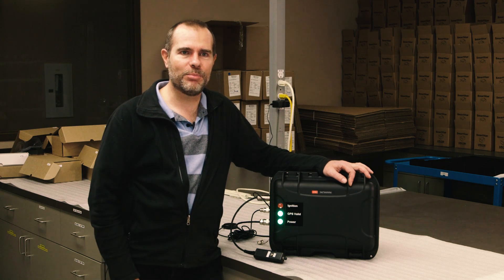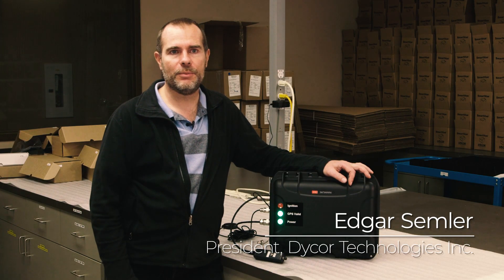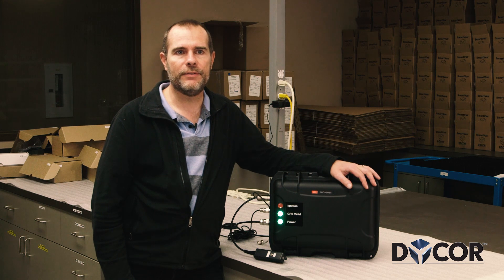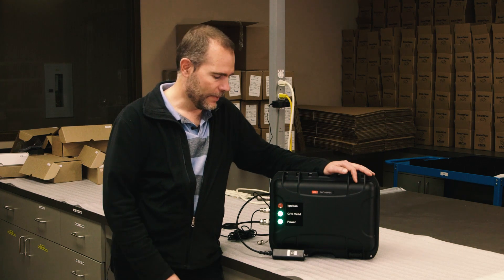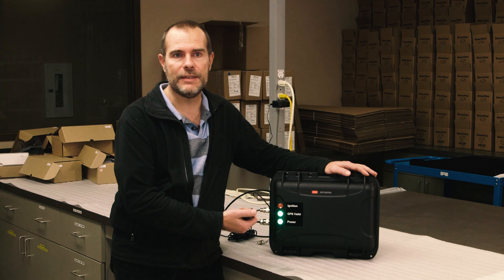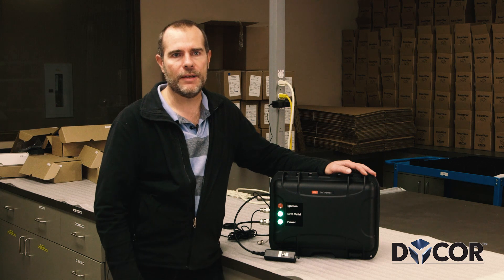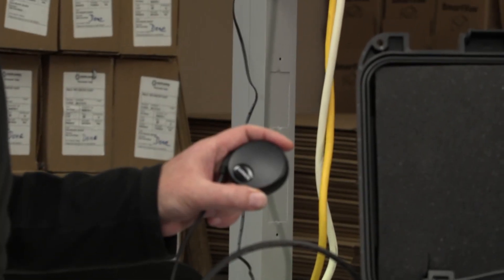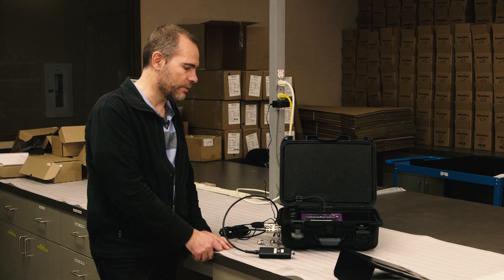Edgar shows off the Firebomb - a critical Fire Management tool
DYCOR LIVES AT THE INTERSECTION OF INNOVATION AND TECHNOLOGY

Delivering tried and tested solutions for industrial process control and data acquisition applications worldwide.

Whether you need a system to work under tough climate conditions, have an operational problem that requires creativity to solve, or just want a technology solution that meets your specific requirements and works in the real world, we can help.

Today’s industrial applications require reliable and sophisticated process control and data acquisition systems. This includes acquiring and logging data in extreme conditions, managing PID control of multiple processes, and reliable, bulletproof communications to handle and process data collected.  You cannot afford continuous breakdowns and swap-outs that slow your production program.